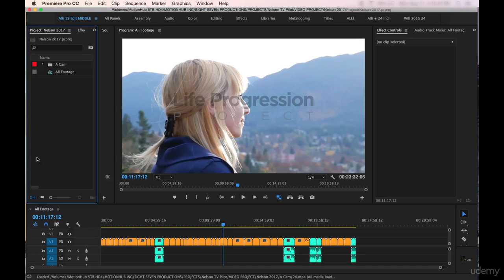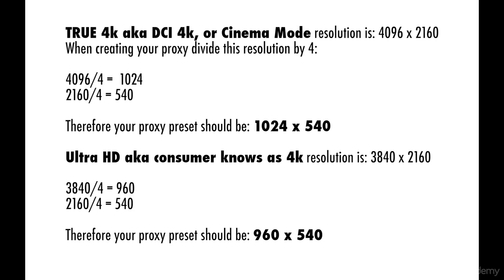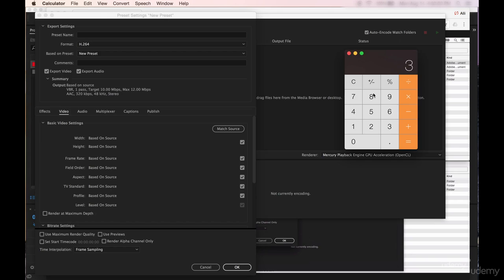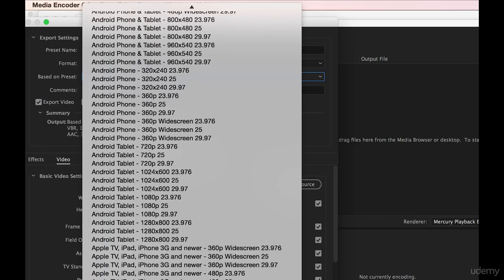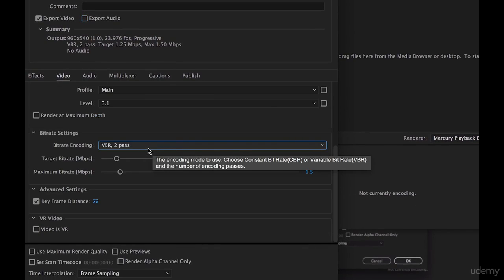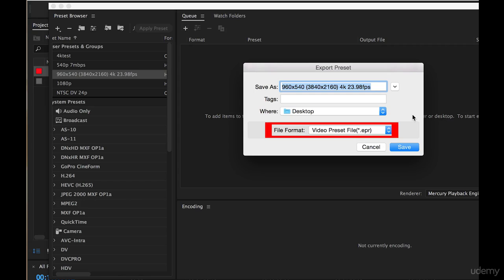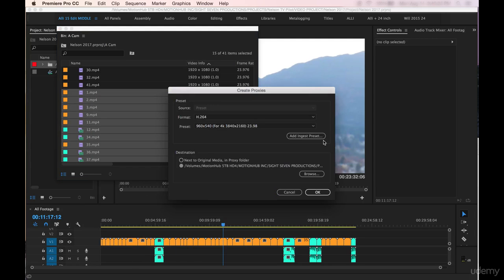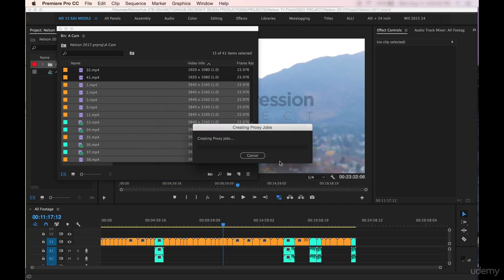Adobe Premiere Pro CC Complete A Video Editing Project 4